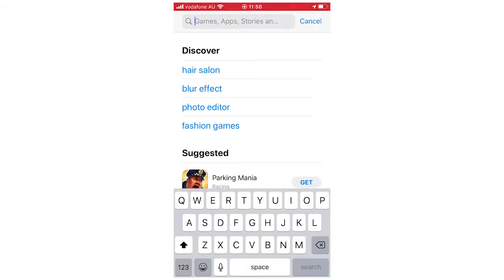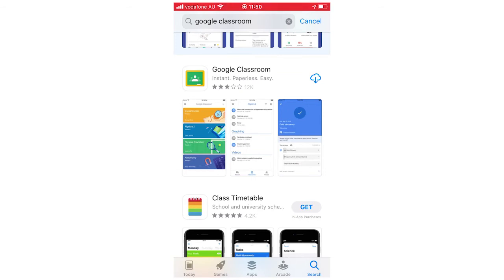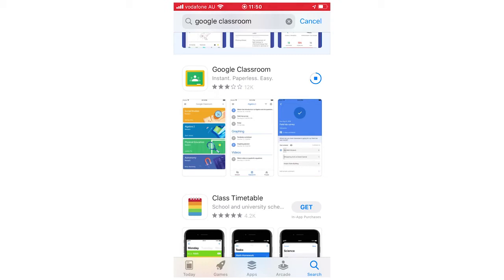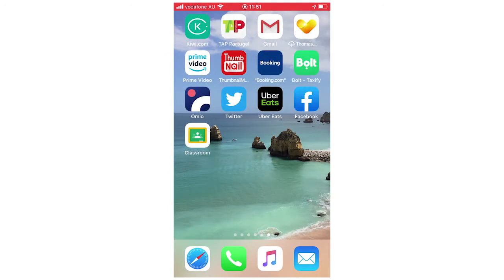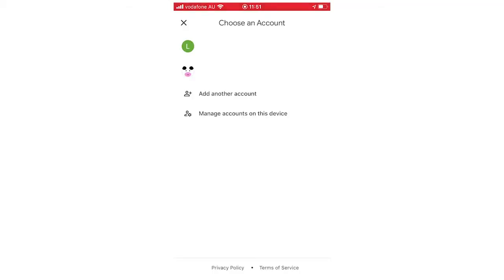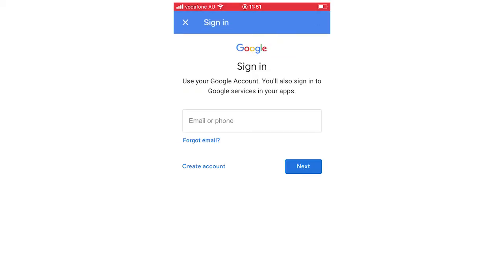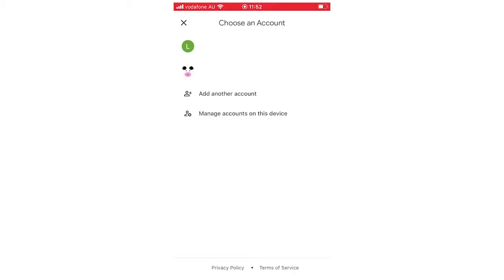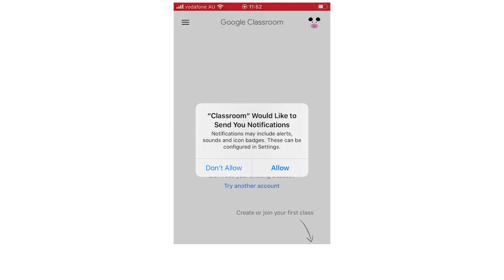How to Sign Up for Google Classroom + Install & Download Google Classroom App on All Devices in 2020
How to Sign Up for Google Classroom + Install & Download Google Classroom App on All Devices in 2020. Step by step instructions of how to sign up for google classroom app on your phone for Android and iOS operating systems with the google class room app new update in 2020. You can do this on Samsung Mobile, Apple iPhone, Nokia Mobiles, LG Phones, Huawei Mobile's, ZTE Phone's, Google Devices, Sony Device's & the TCL Device. This tutorial guide commentary voice over is done by a native English language speaker.